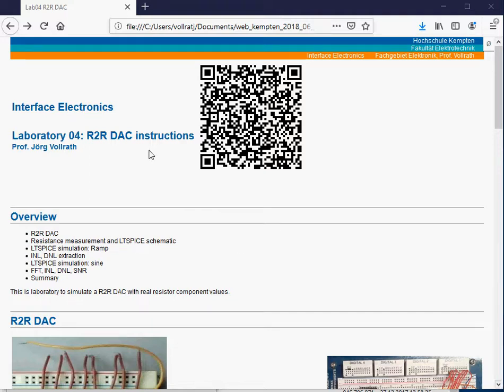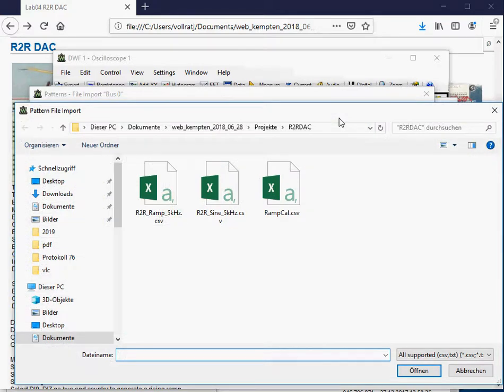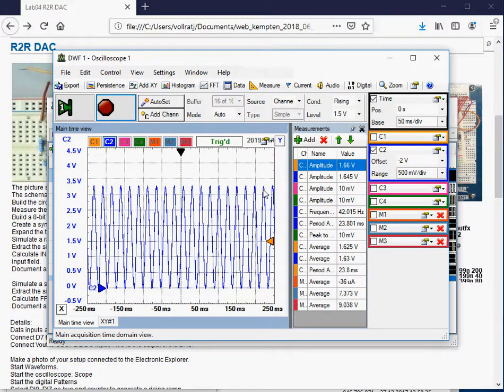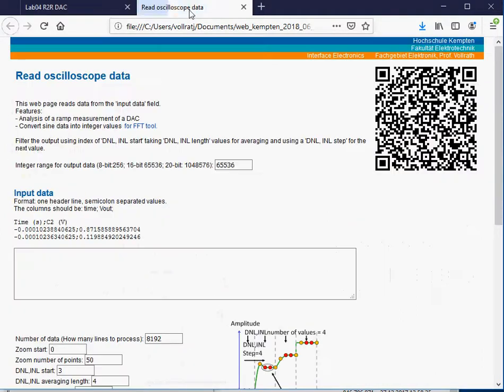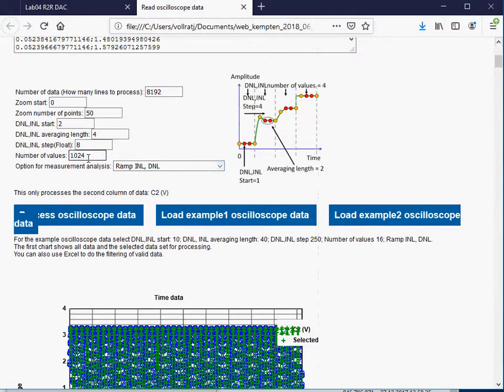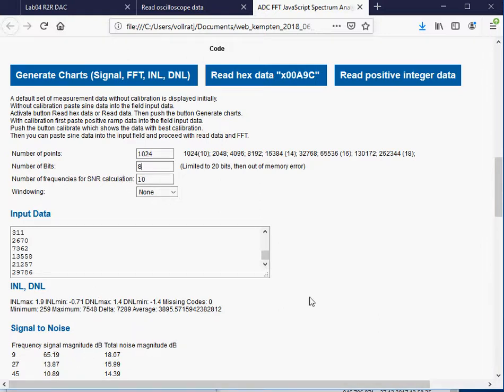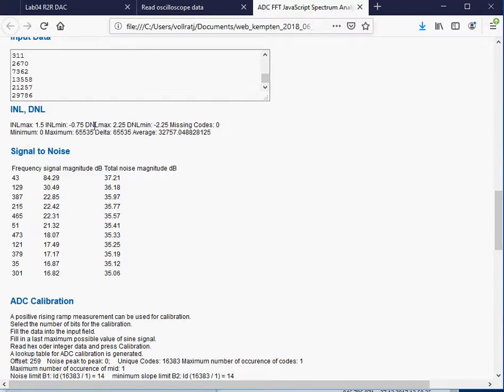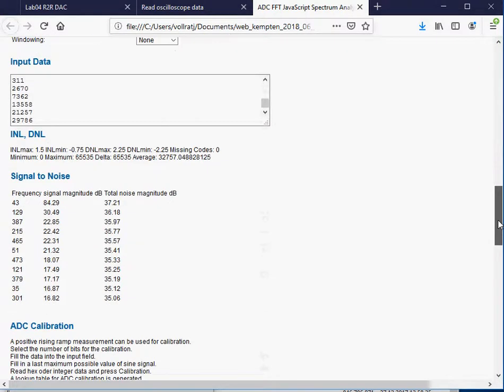R2R DAC sine measurement with FFT, SNR and INL, DNL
A sine measurement of a real R2R digital to analog converter is presented.
INL and DNL are calculated.
You can find further information about data converters searching for "Vollrath InEl".